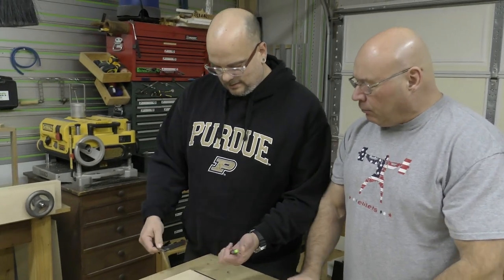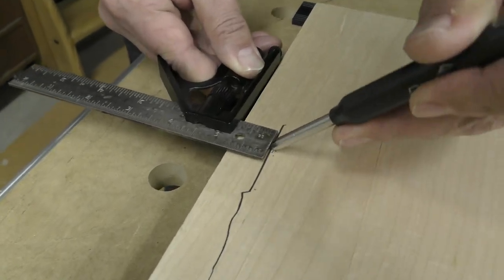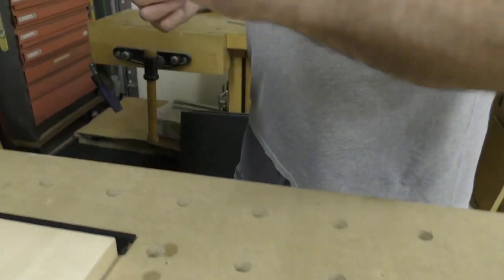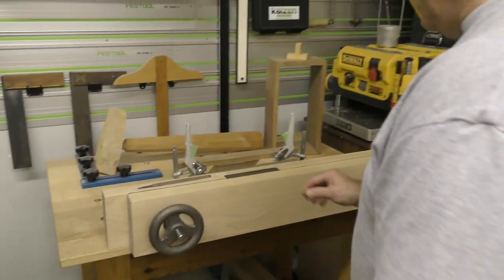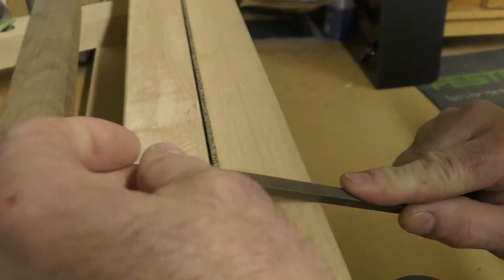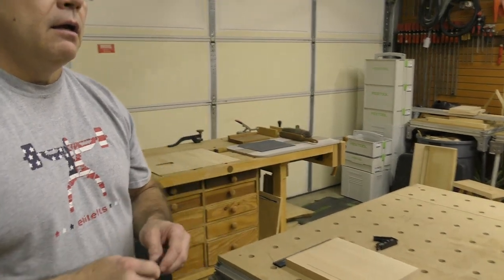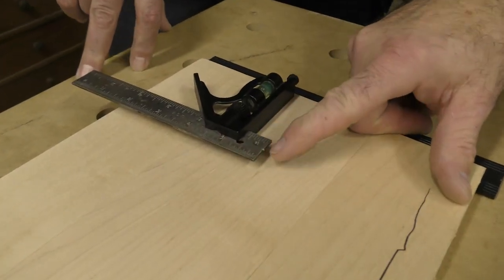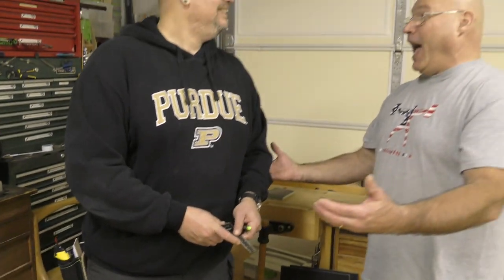QuickTip: Combination Square Hack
After struggling with a pencil line, Sedge shows Big D how to add a notch to the end of his combination square. This makes a huge difference in the pencil placement and helps limit the pressure needed to maintain a proper pencil line.